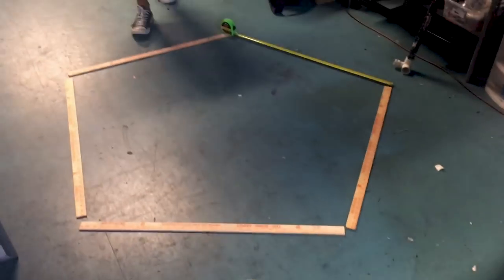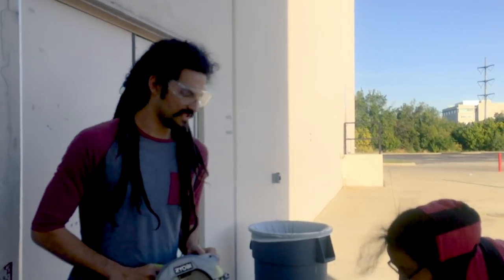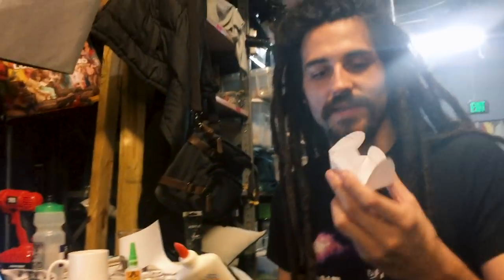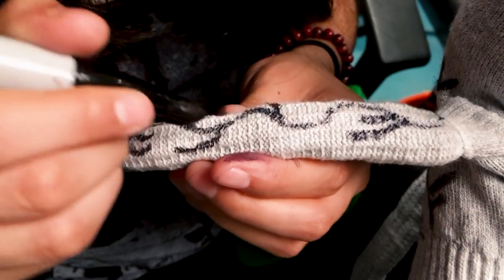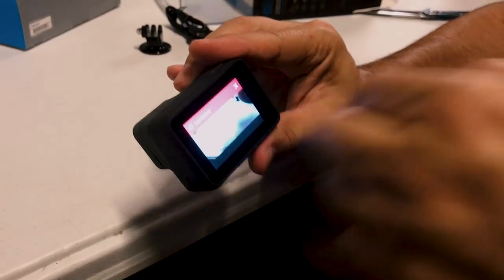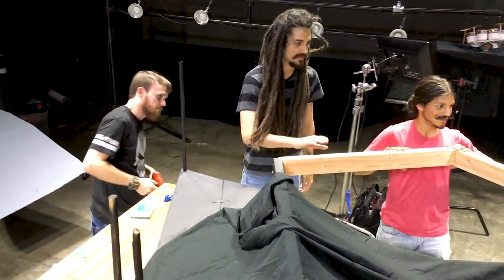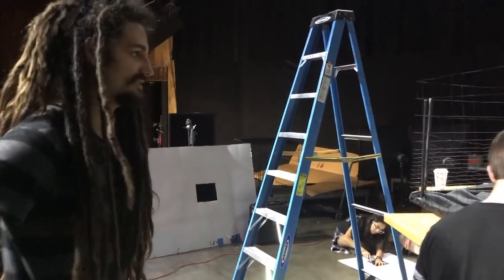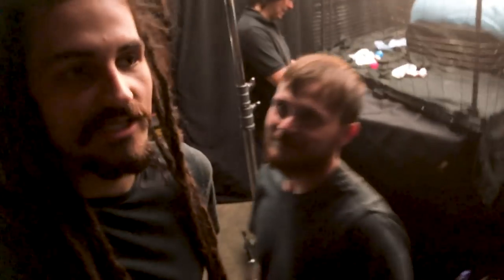System of a Down - Behind the Seams (Sock Puppet Parody)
A behind the seams look at out Sock Chewy sock puppet parody!